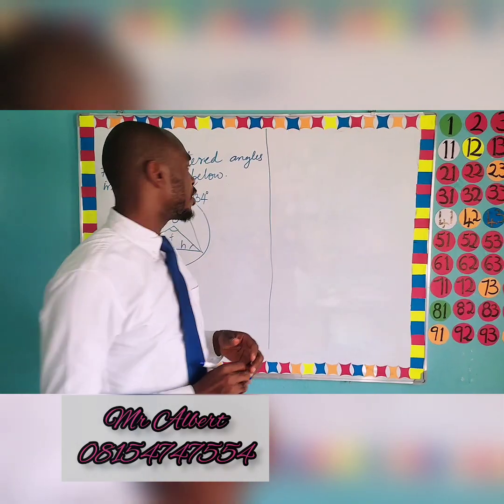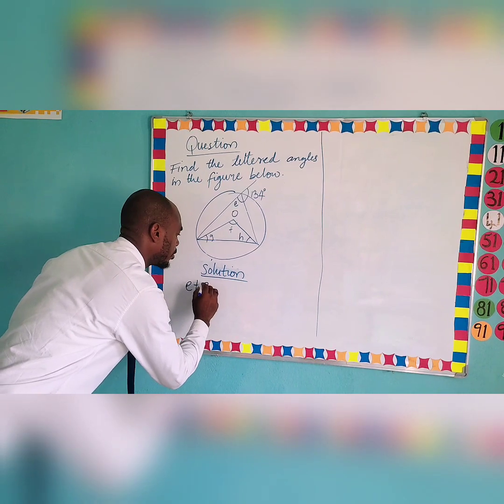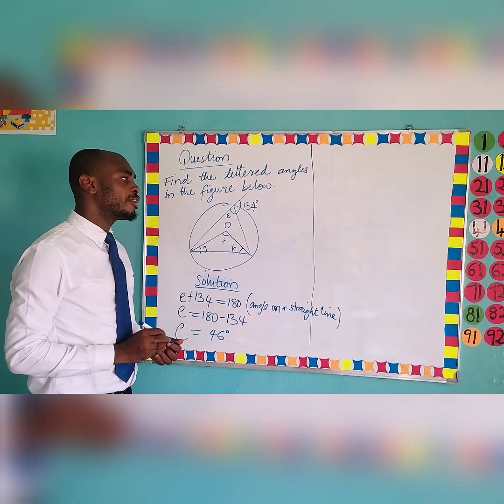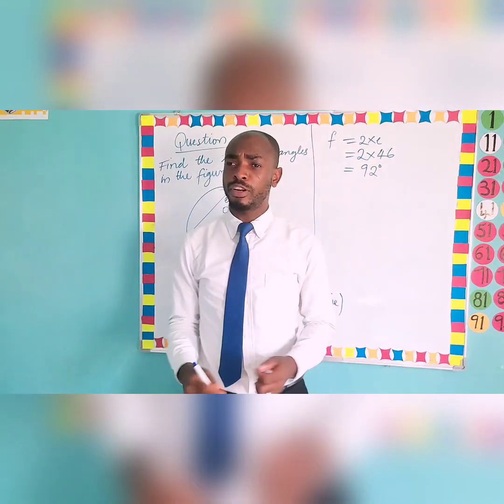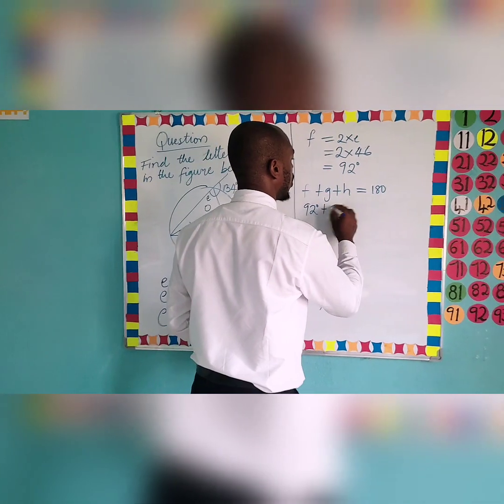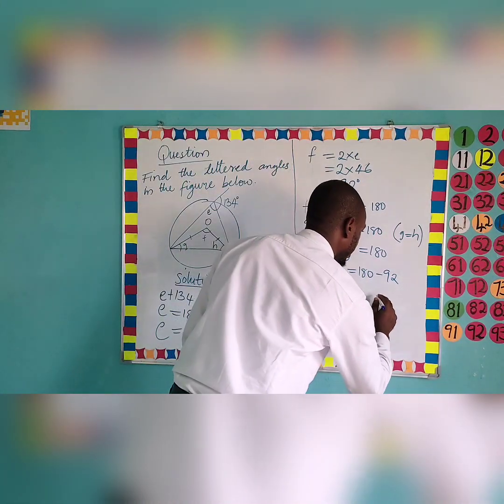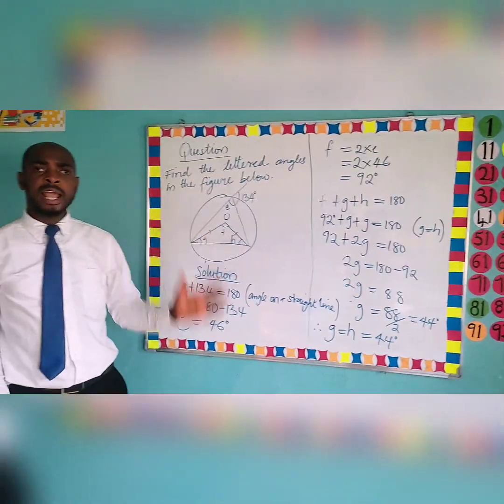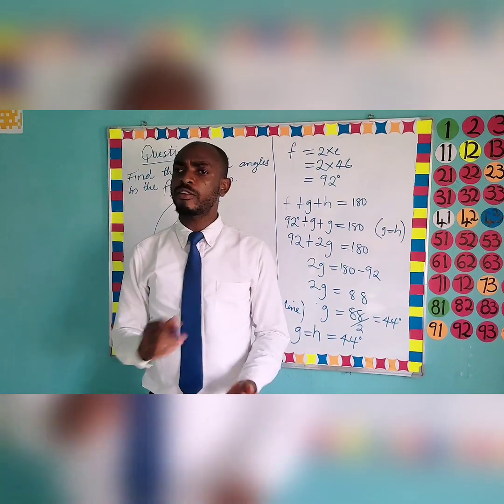Simple steps to solve a problem on Circle geometry.